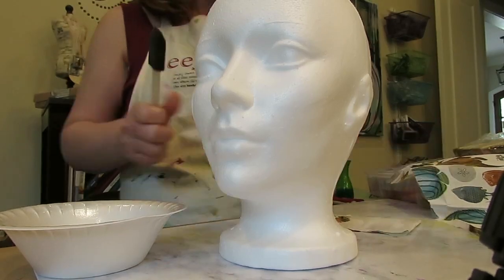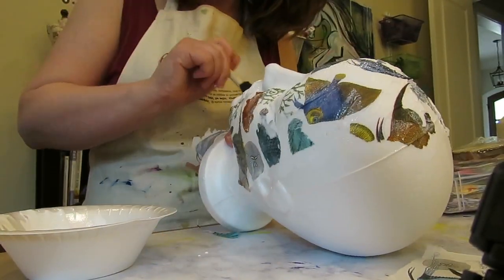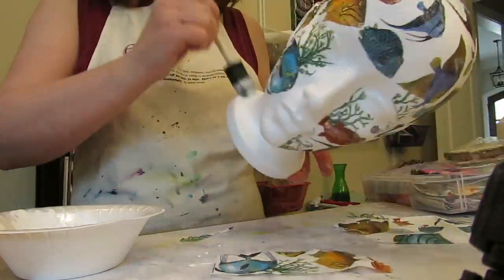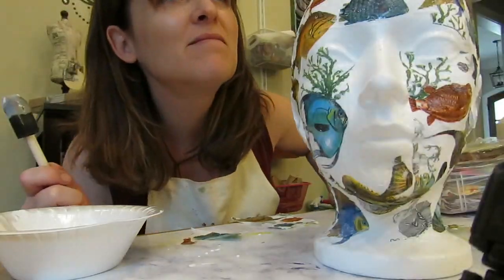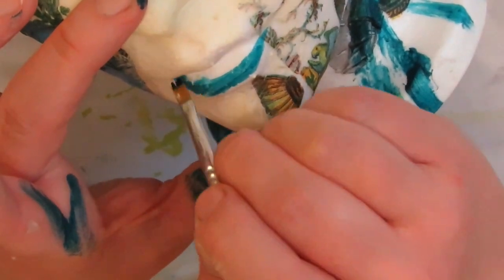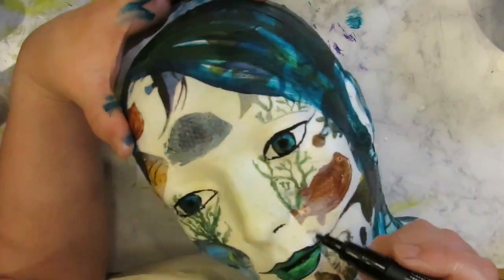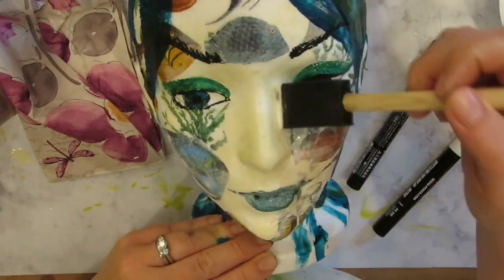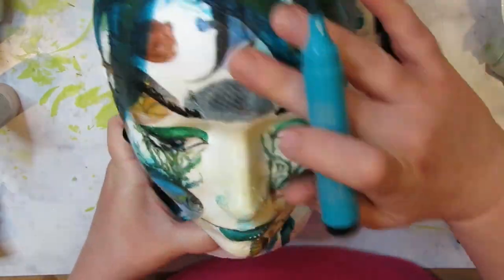MIXED MEDIA ART IDEAS: Create this Styrofoam Head Mermaid with Me!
Need some new mixed media art ideas? Try styrofoam head art! Join me as I pull out all of my mixed media art techniques from collage to acrylic painting to turn this ordinary white foam head into mermaid art!

Author's Page on Amazon with links to all books:

TeknoAxe.com